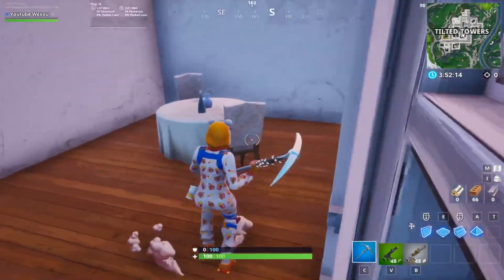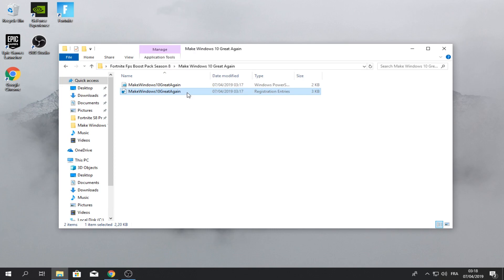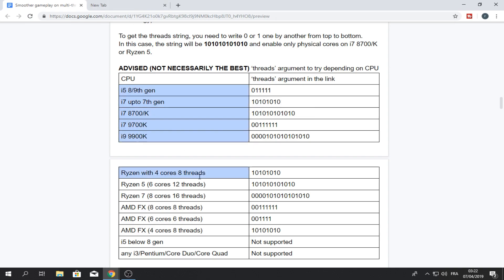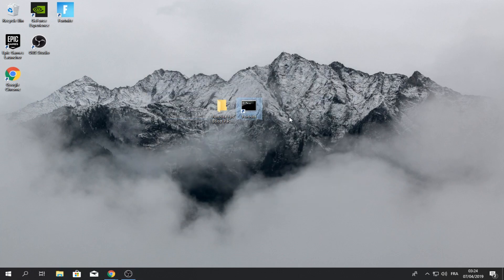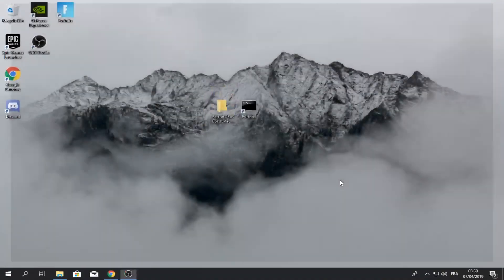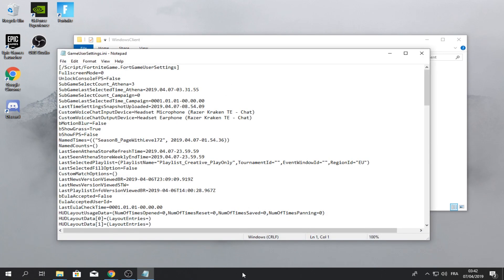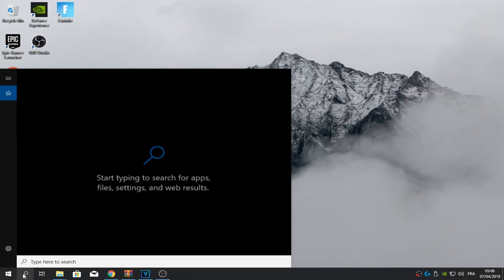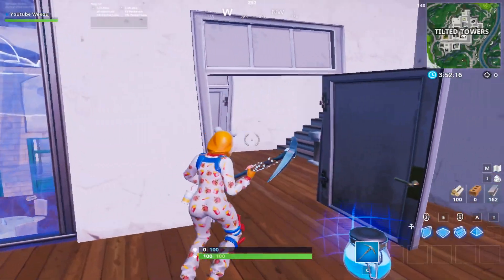Ultimate Fortnite Season 8 Fps Boost (Drastically Boost/Improve your FPS) New methods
I will teach you guys how to optimize Fortnite Battle Royale for the best FPS and to increase performance to reduce FPS lag and stuttering on bad PCs. Higher fps can make the game feel much more smoother and make you play better.
IF you have any questions ask my in the comments!